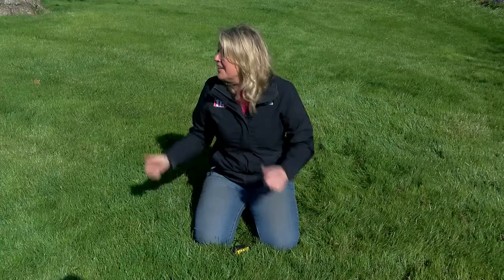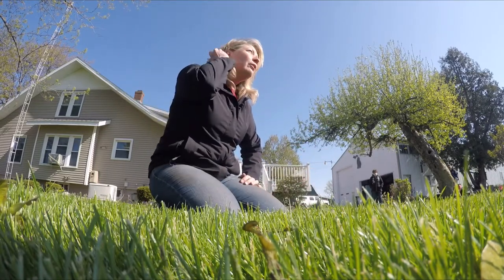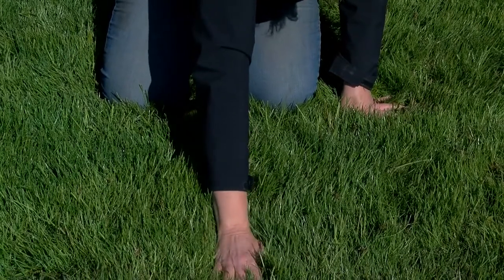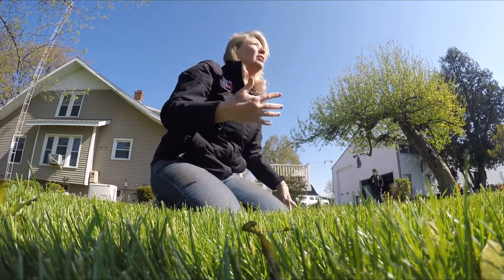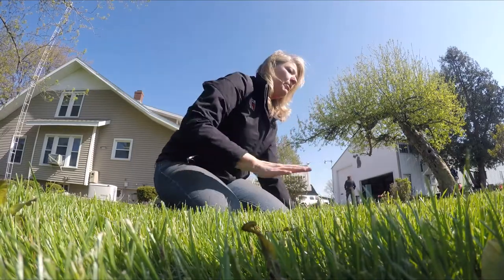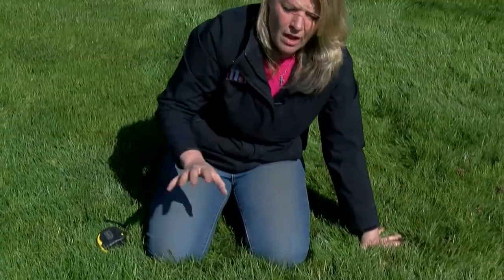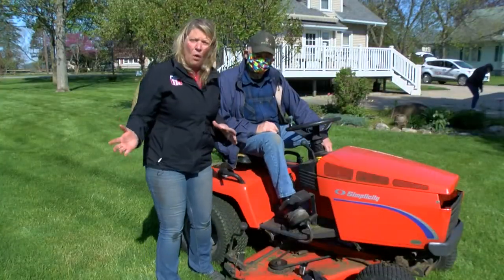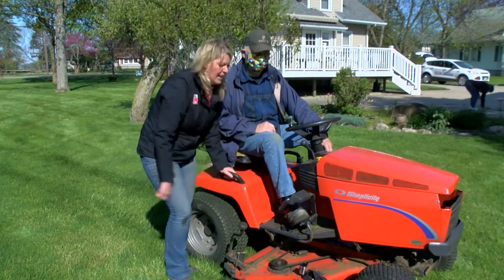Build the BEST lawn | GET GROWING!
The best, lushest lawns might be a little longer than you think, says First Alert Meteorologist and master gardener Kelly Heidbreder. Check out what you need to know to be the best fescue farmer, the top lawn ranger on the block!